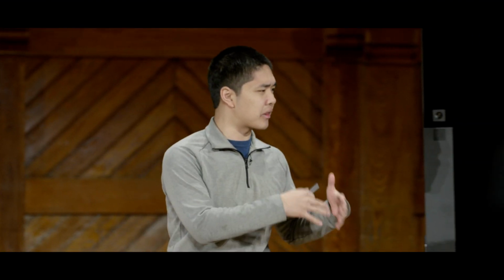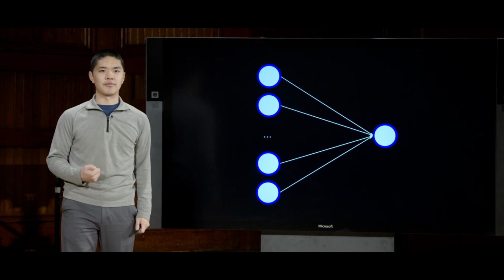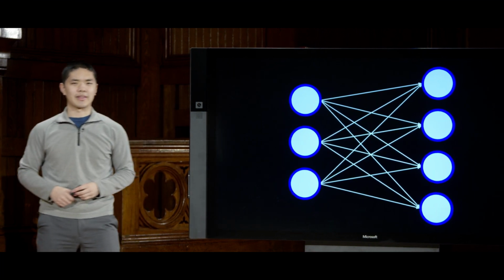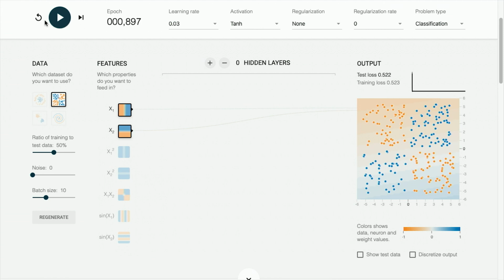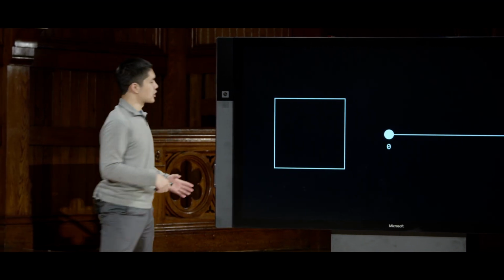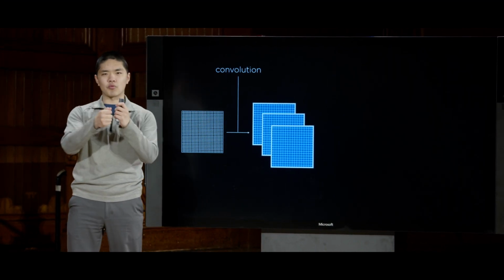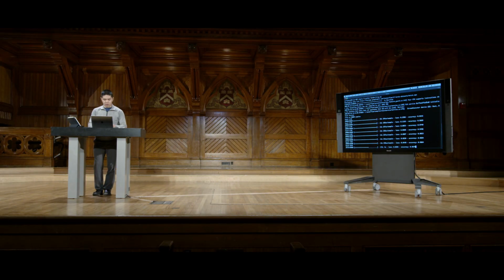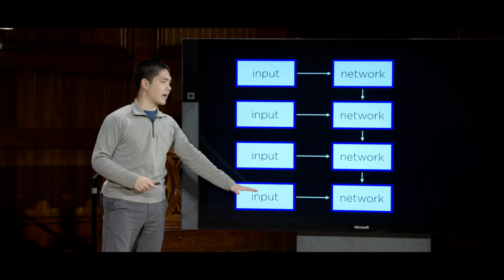Neural Networks - Lecture 5 - CS50's Introduction to Artificial Intelligence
AI neural networks are inspired by neuroscience. In the brain, neurons are cells that are connected to each other, forming networks. Each neuron is capable of both receiving and sending electrical signals. Once the electrical input that a neuron receives crosses some threshold, the neuron activates, thus sending its electrical signal forward.

An Artificial Neural Network is a mathematical model for learning inspired by biological neural networks. Artificial neural networks model mathematical functions that map inputs to outputs based on the structure and parameters of the network. In artificial neural networks, the structure of the network is shaped through training on data.